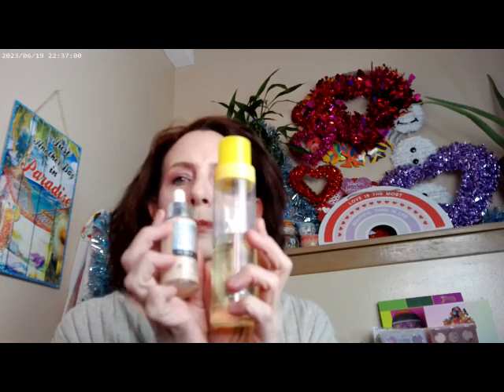Moderation A Reaction Video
Maybelline Superstay C+ 24hr Skin Tint Shade 102, Colourpop Pretty Fresh Concealer Shade 10,Glamlite Scooby Doo Blush,Glamlite Chucky Crazy in Love Palette, Essence 18hr Mascara, Hourglass Ambient Powder, Colourpop Lip Pencil Brink, Glamlite Scooby Doo Highlighter Palette, ELF Lip Oil, Milani Make it Dewy Setting Spray, Supergoop Glowoil SPF 50, Colourpop Pretty Please Palette, Physicians Formula Diamond Dust

Jen Luv's. "Chief Scientist at the FDA Answers YOUR Questions!" YouTube. January 2024.